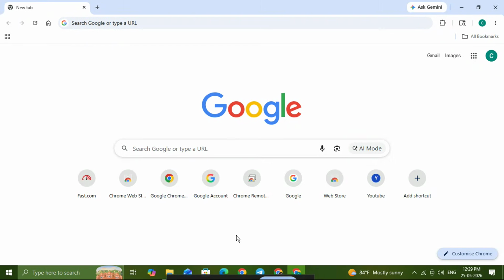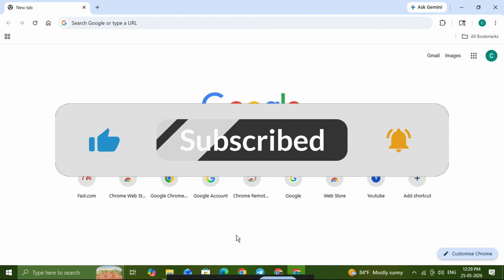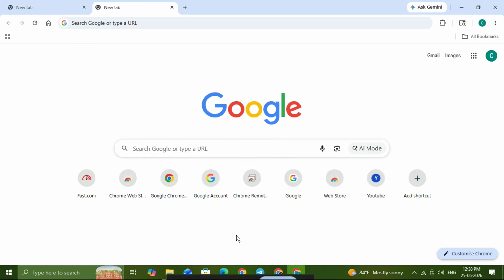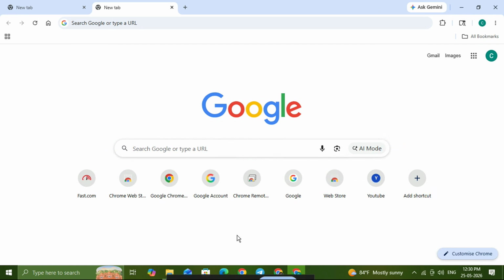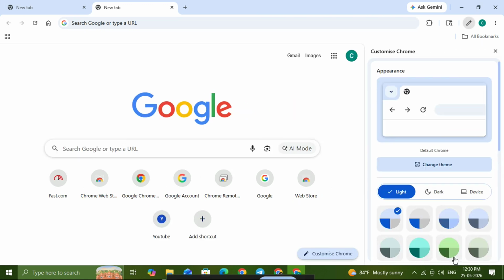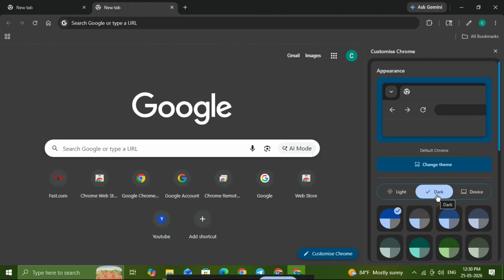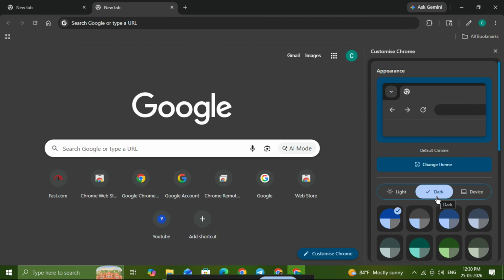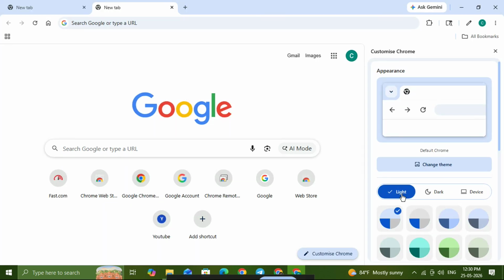How To Enable Or Disable Dark Mode On Chrome In Just One Click (Easy Guide)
Learn how to enable or disable dark mode on Chrome in just one click with this quick and easy tutorial. Switch between dark and light mode anytime using Chrome’s Customize Chrome menu.

🕚Timestamps:
0:00 Intro
0:15 Open Google Chrome And New Tab
0:31 Click Customize Chrome
0:49 Turn On Dark Mode
1:01 Turn Off Dark Mode
1:14 Outro

✍️What You'll Learn In This Video:
• How To Open Google Chrome And Access A New Tab
• How To Use Customize Chrome To Change Themes
• How To Turn On Dark Mode In Chrome
• How To Turn Off Dark Mode And Switch Back To Light
• How To Change Chrome Appearance In One Click

💡Pro Tips:
• Use Dark Mode At Night To Reduce Screen Brightness
• Switch Back To Light Mode If You Prefer A Brighter Browser
• Customize Chrome Theme Settings Anytime From A New Tab
• Try Different Chrome Appearance Options For A Personal Look